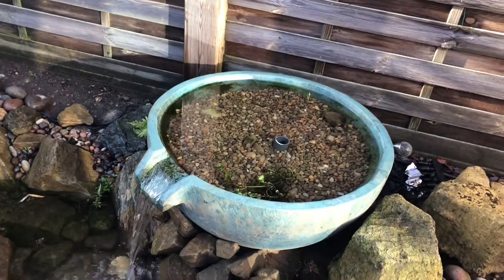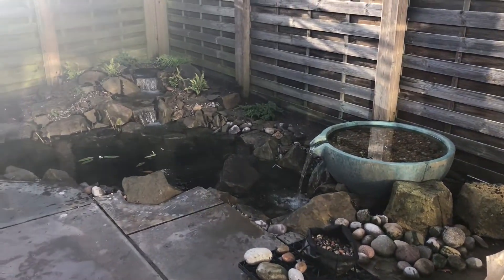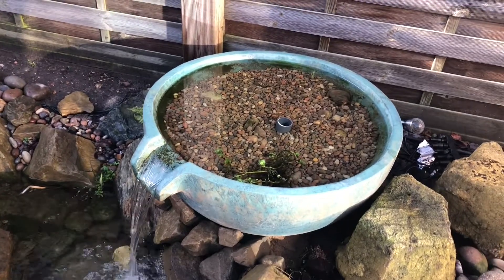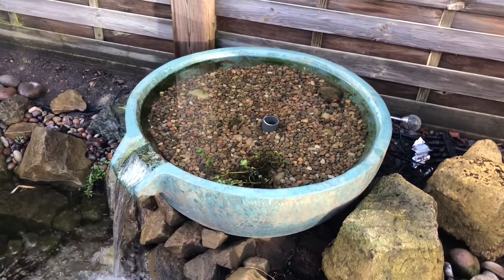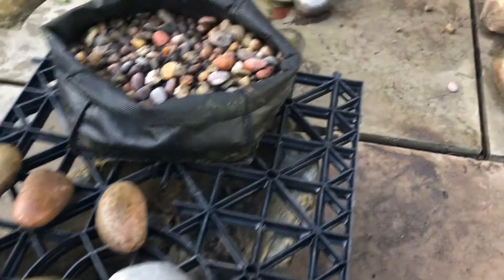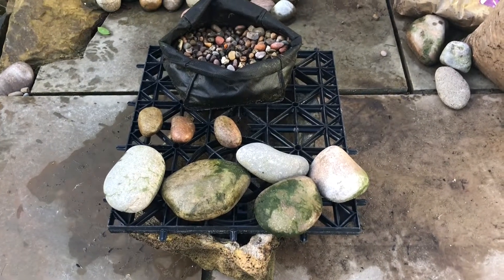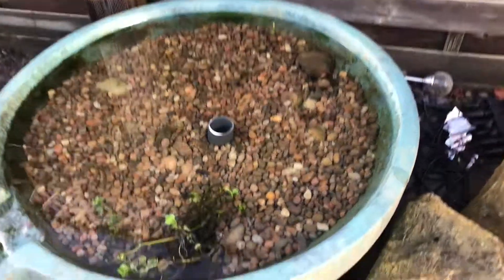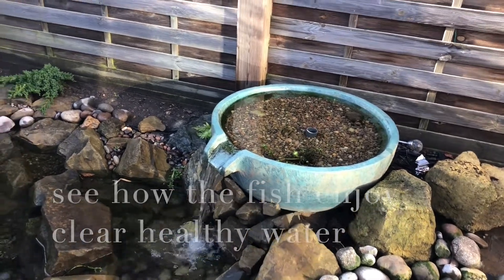Eco-system pond wetland filter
In this video we show how to set up a decorative spillway bowl as an up-flow wetland filter for extra filtration in your eco-system pond